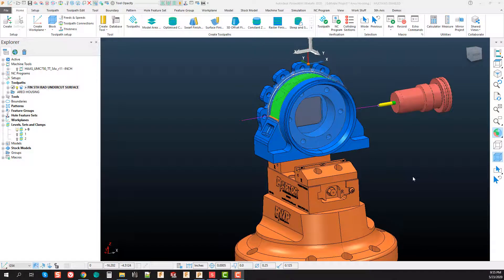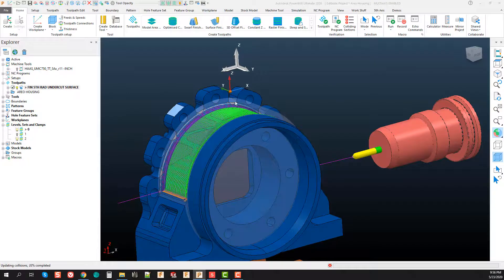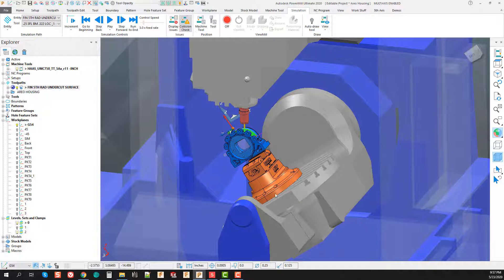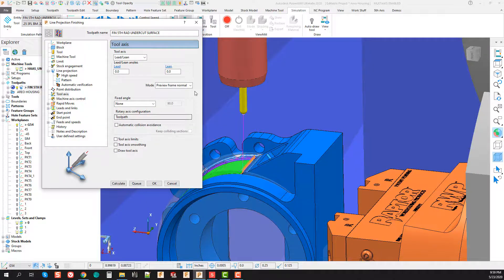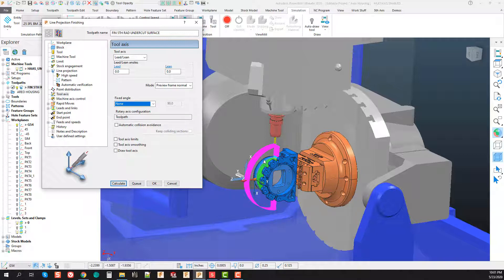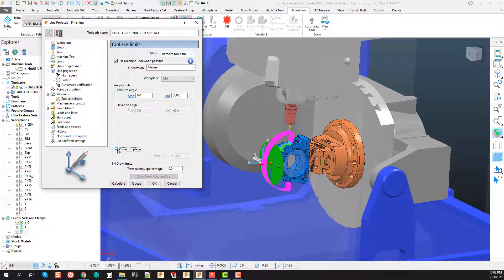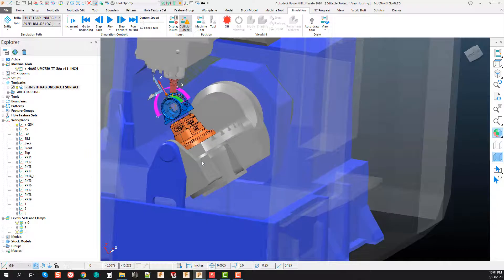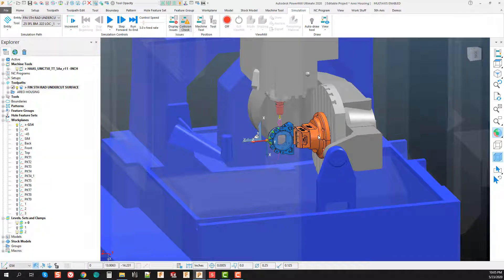PowerMill Highlights | Avoiding 5th Axis Azimuth Singularity Using Lead Lean & Edit Reorder